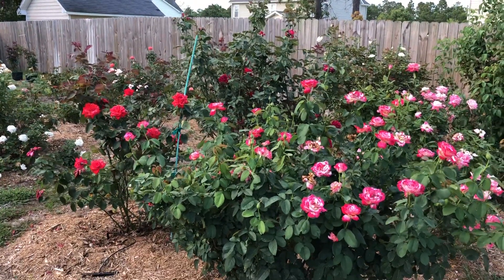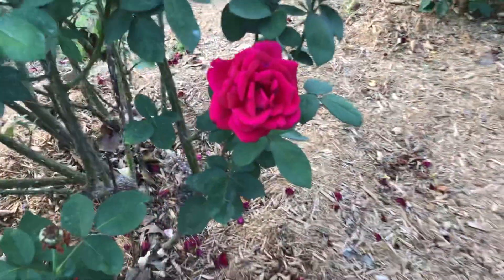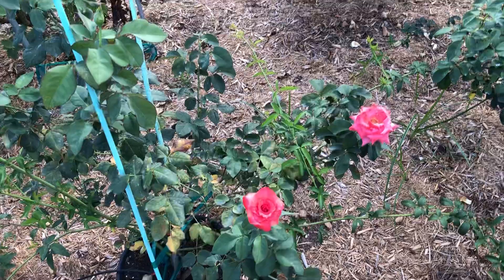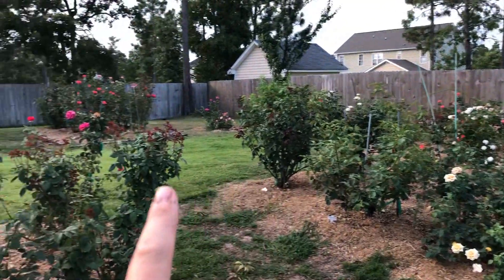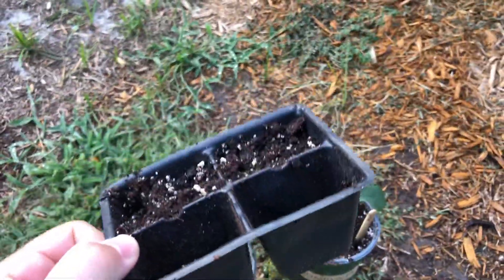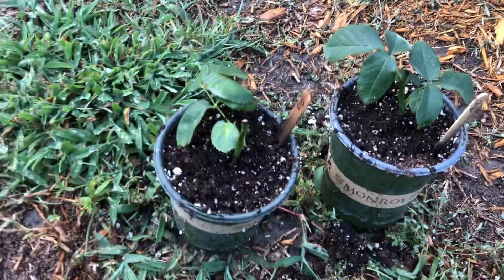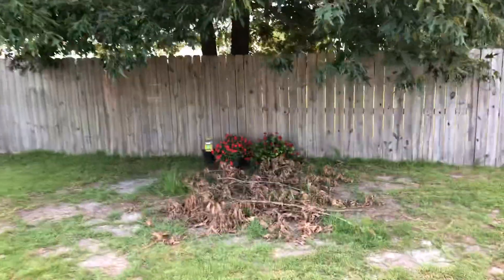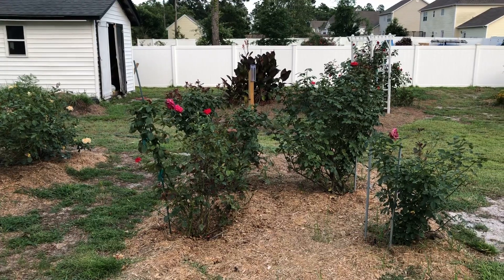Cuttings Potted Up